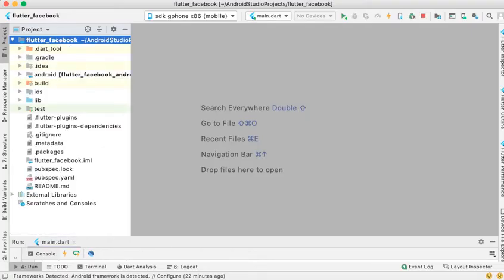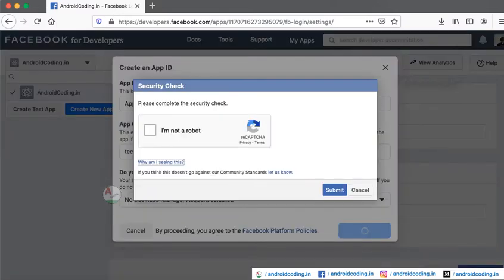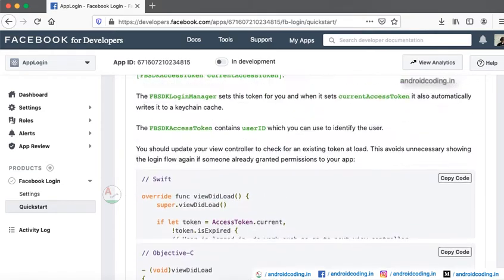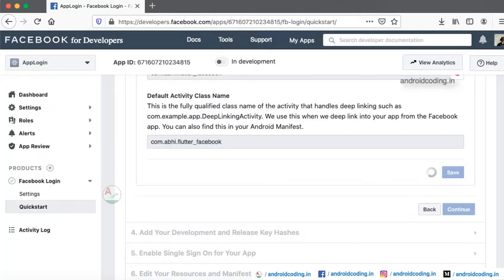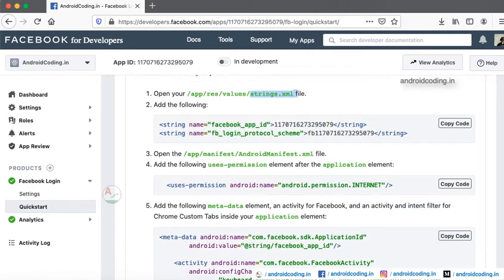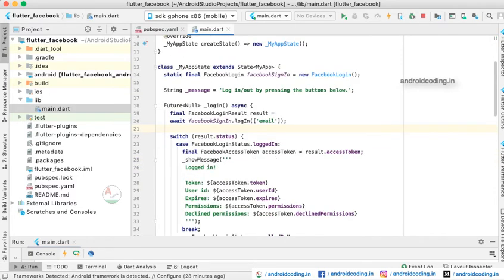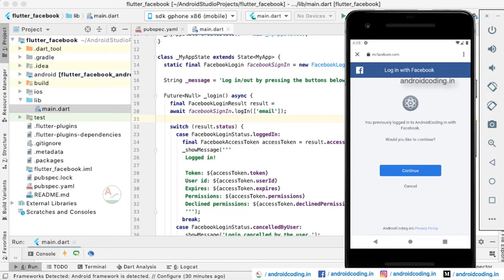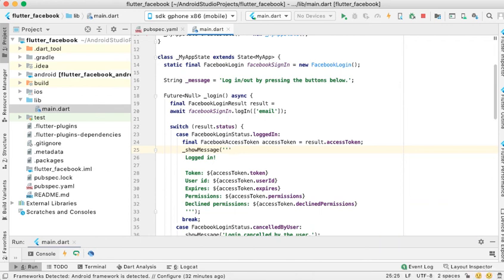Flutter facebook login integrations for beginners | Source in description | flutter coding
amplifyabhi Flutter facebook login integration is explained in this part of the tutorial for beginners.

Facebook login is used to make a easy login in the app rather than creating a  new user registration for every app by making use of users facebook id for logging in into different apps.

This is a best practice to make sure all the credentials are same and can be easily handled also facebook provides privacy for the user data and also provides all the required information's like username, email address, phone number, profile picture if required

The below link provides the complete tutorial for a beginner to integrate fb login in their app.